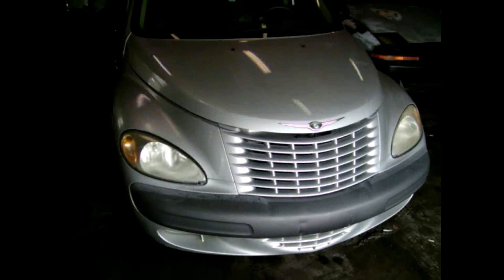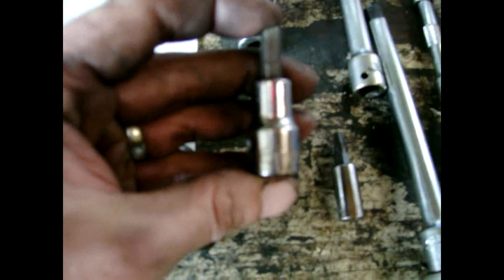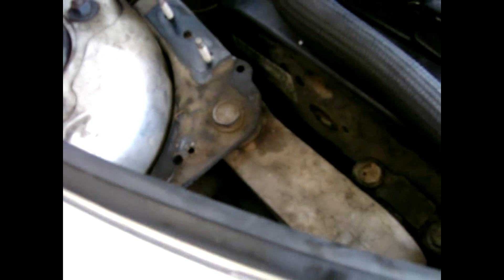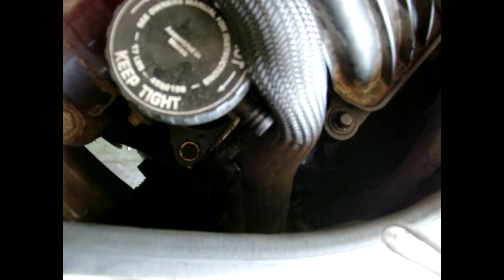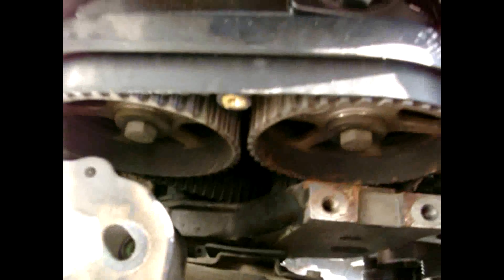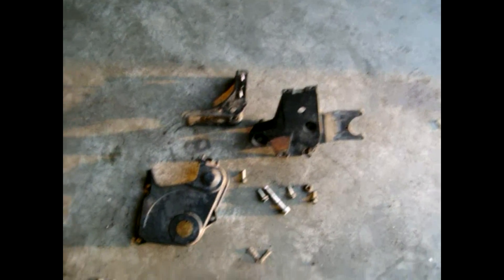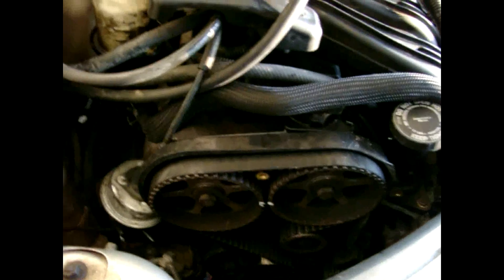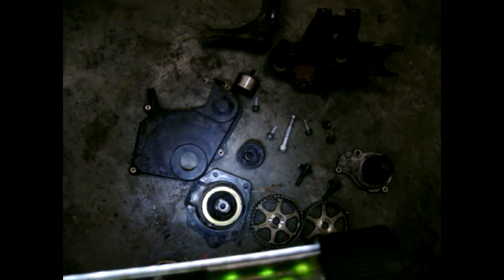Water Pump & Timing Belt Repair / Replacement 2.4 Liter PT Cruiser Part 1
Here is part 1 of how to remove a water pump and replace the timing belt on a 2.4 Liter Dual overhead cam (DOHC) PT Cruiser.  This takes some time and some specialty tools.  This first video is on how to remove it.  Next, it all goes back together.